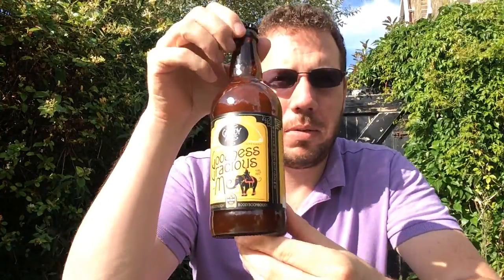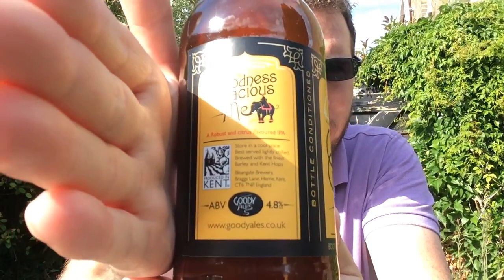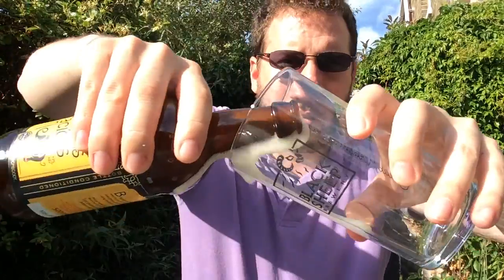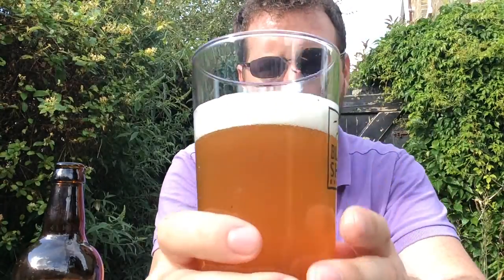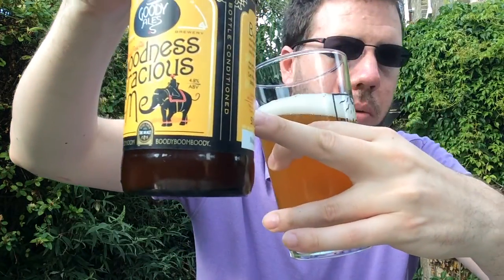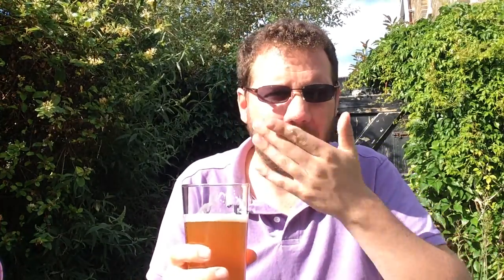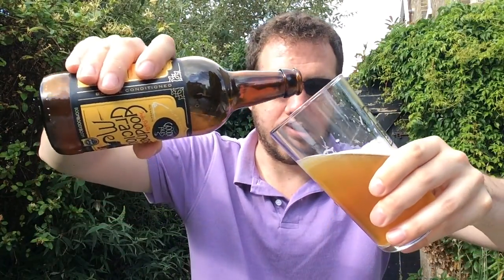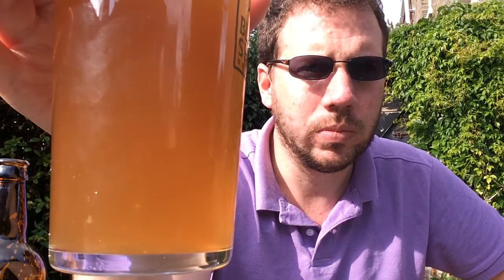Goody Ales | Goodness Gracious Me - English IPA 4.8%ABV | #10(British Ale)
Brewery - Goody Ales
Location - Herne, Kent, England, UK.
Beer - Goodness Gracious Me
Style - English IPA
ABV - 4.8%
Commercial Description -  English IPA. Robust and citrus flavoured IPA evoking the taste of the Raj during this Indian summer?

Goody Ales (Bleangate Brewery):
Goody Ales use traditional methods to produce cask conditioned and bottled English beer. We brew with the finest quality floor malted Maris Otter barley and Kentish hops. The brewing process utilises nothing more than malt, water, yeast and hops to provide you with pure Kentish beer.